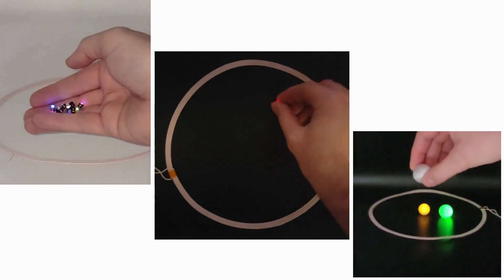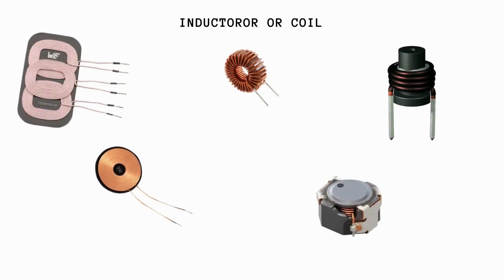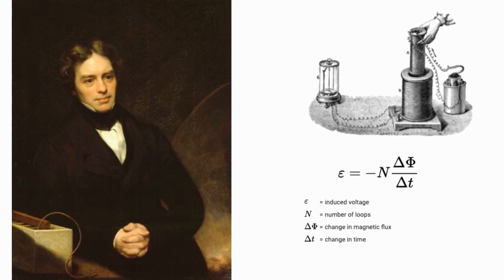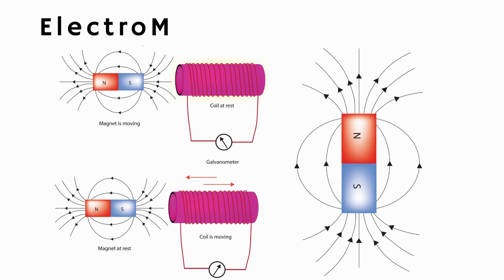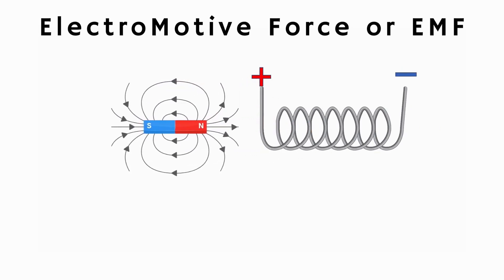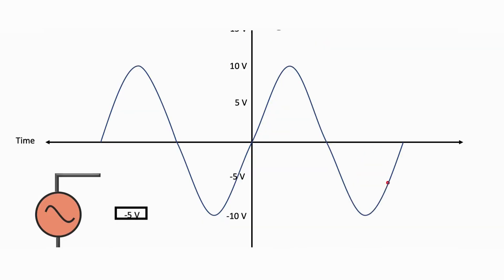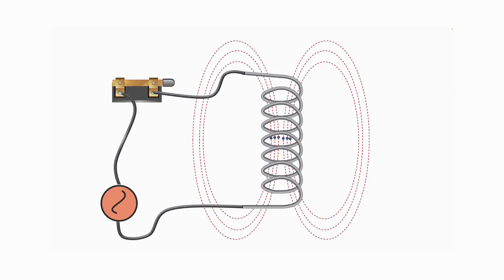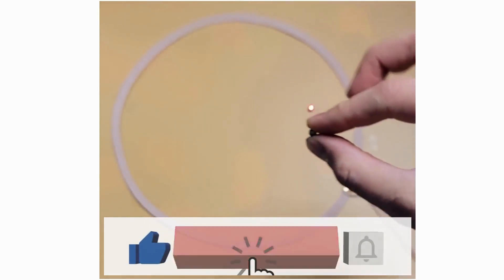Wireless LED explained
This is the explanation video of how the wireless LEDs work.

You can buy 10 of these LEDs and the coil

Inductive coupling occurs when two nearby electrical conductors, known as primary and secondary coils, exchange energy through an electromagnetic field.

But how can the two nearby conductors or coils, exchange energy without touching each other? To find out, we need to explain Faraday's law of induction.

Faraday's law of induction, is a fundamental law of electromagnetism predicting how a magnetic field will interact with an electric circuit to produce an electro motive force or  EMF. It is the fundamental operating principle of transformers, inductors, electric motors, generators, and solenoids.

Faraday's experiment shows induction between wire coils: The liquid battery provides a current that flows through the small coil (A), creating a magnetic field. When the coils are stationary, no current is induced. But when the small coil is moved in or out of the large coil (B), the magnetic flux through the large coil changes, inducing a current that is detected by the galvanometer (G).

Let's explain it further. When a magnet is put near the coil, EMF induces electricity at the ends of the coil momentarily. If the magnet moves out from near the inductor, the electricity induces in the opposite direction. Suppose we keep moving the magnet. The electricity is induced to the end of the magnet.  but if the magnet stops moving, the electricity disappears. To produce EMF continuously, we must keep our magnet moving or find a better way to change the electromagnetic field constantly.

But how can we change the electromagnetic field constantly? When a conductor is connected to a power supply, a magnetic field corresponds to the amplitude and polarity of the supply's voltage. The strength and direction of this field will change if the voltage or its polarity changes. Imagine a power supply that can dynamically alter its voltage and polarity at regular intervals.

There are two types of electrical current: alternating current (AC) and direct current (DC). AC is a type of electrical current that changes direction periodically while its amplitude constantly changes. The AC voltage period can be adjusted to accommodate the device's needs. On the other hand, DC is an electrical current that only flows in one direction while the amplitude is constant.

 When an AC voltage is applied to a conductor, it creates an alternating electromagnetic field around the conductor and simulates the same way as the moving magnet. Since we want to induce the power, this field induces a voltage in a nearby conductor, such as an inductor, which can then be used to power an wireless LED or other devices.